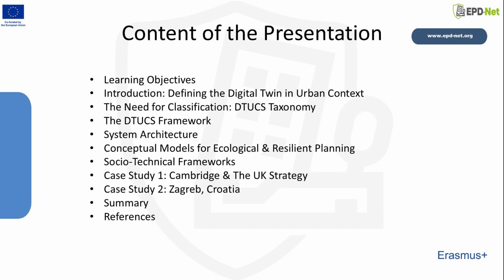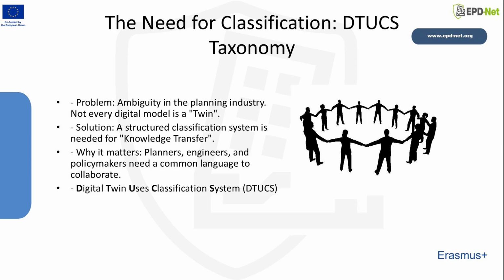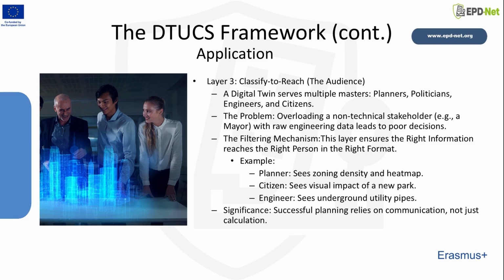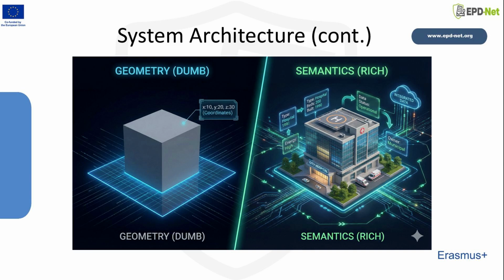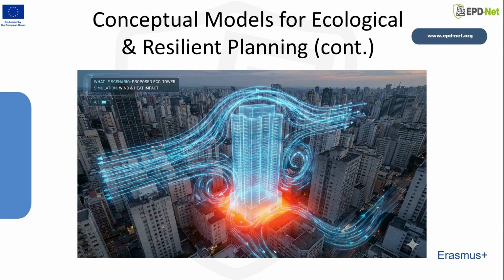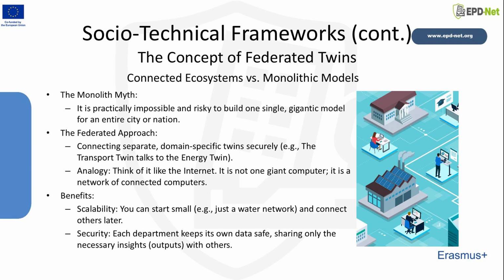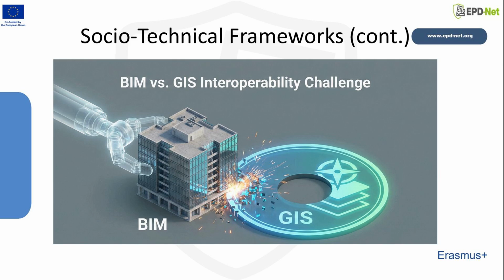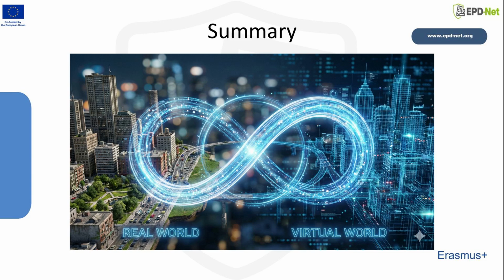2301 - Digital Twin Applications in Planning: Key Concepts and Frameworks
Introduction to the core terms, principles, and relevance.